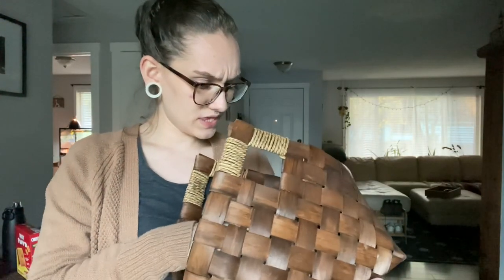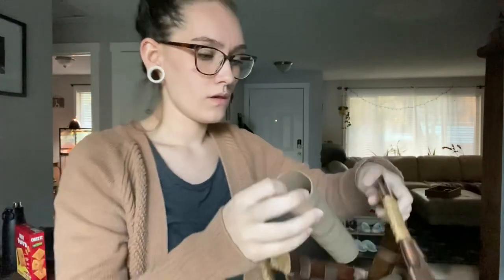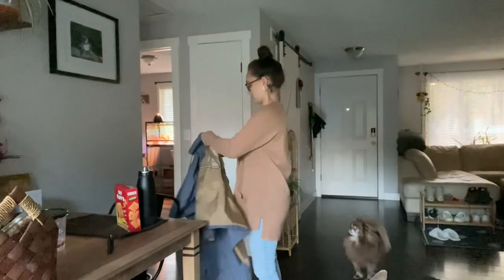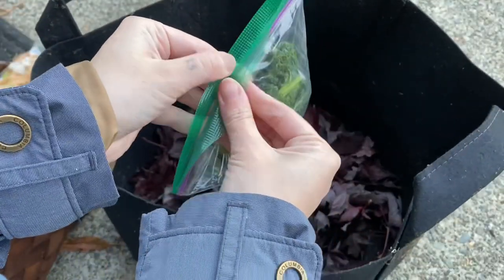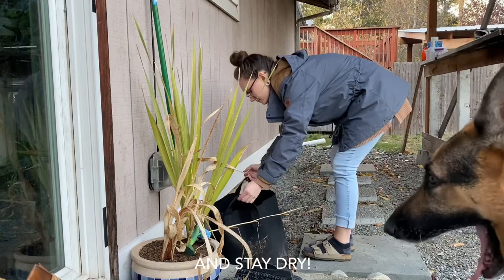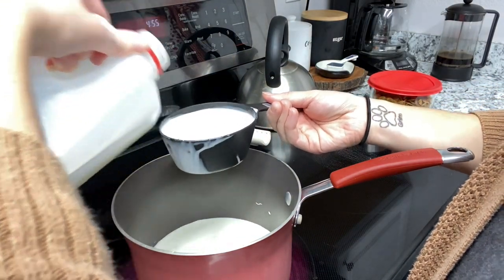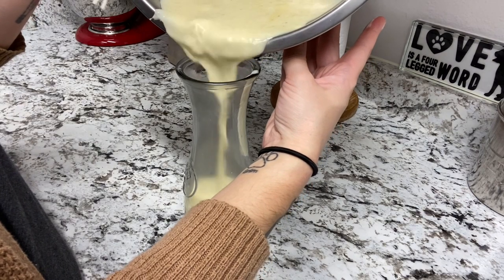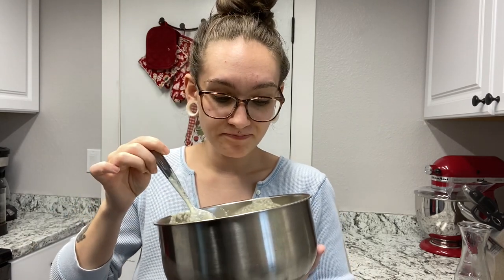Making my first compost AND eggnog! (not really sure how this is going to go)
I love trying new things (and “failing”), if it allows room for learning and growth!

Do you have a favorite homemade eggnog recipe? Please share below!